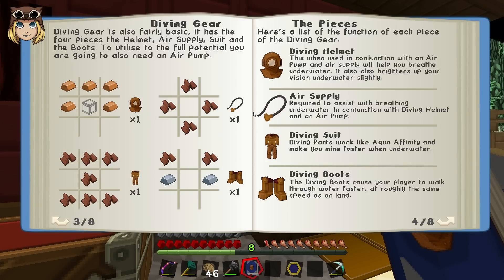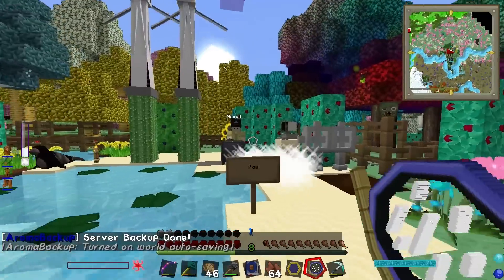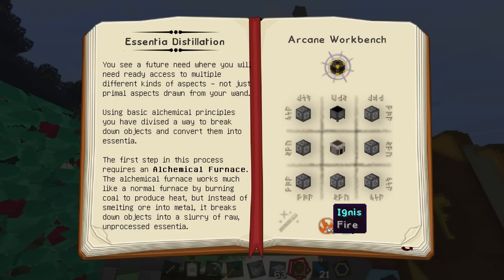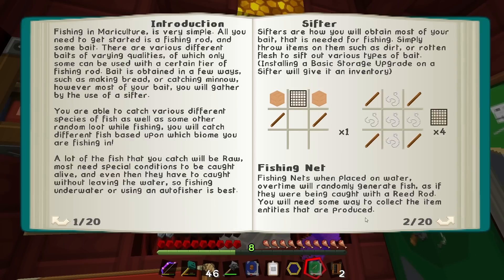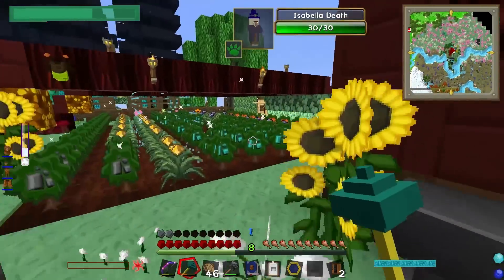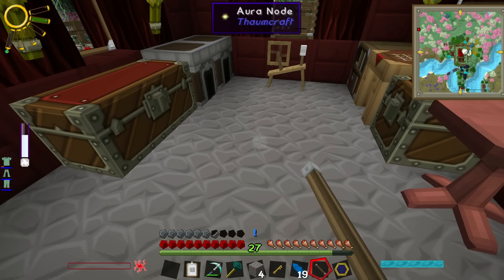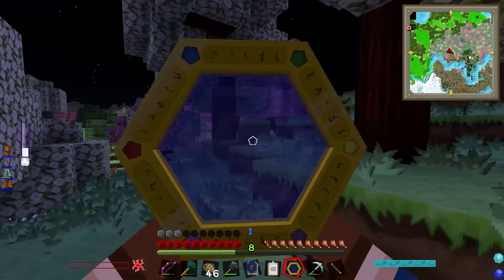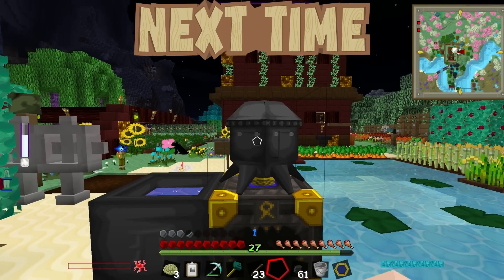Minecraft: Owl Island #3 - Lord of Hellfire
Modded Minecraft continues! Nilesy is trying to remember how to brew while I get busy making scuba gear.